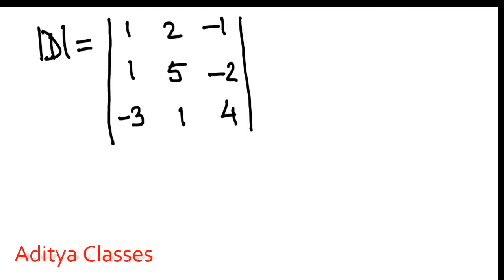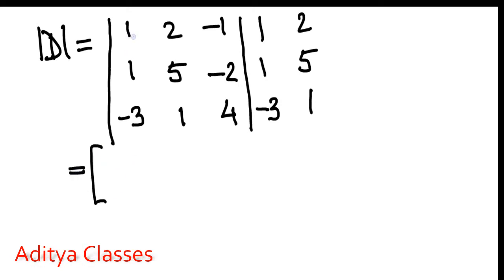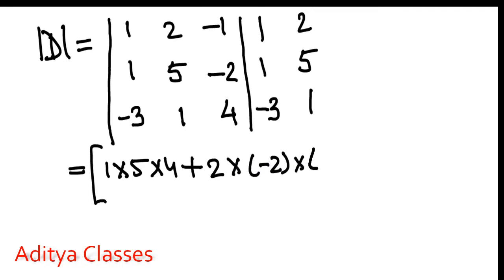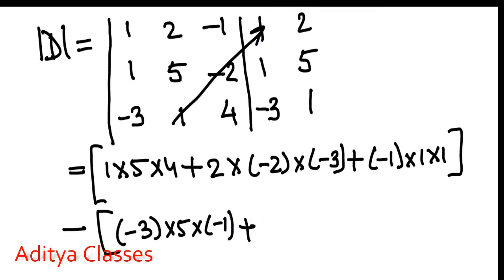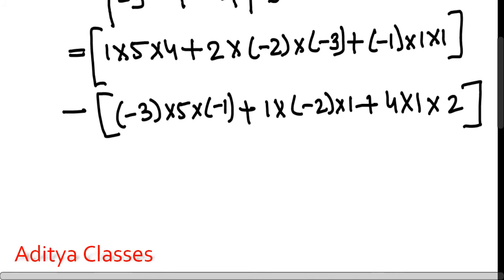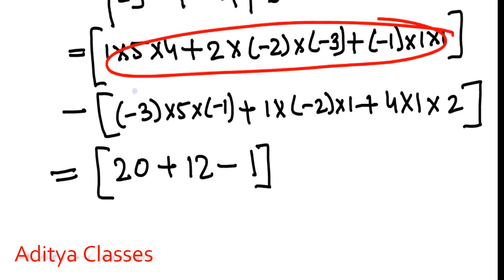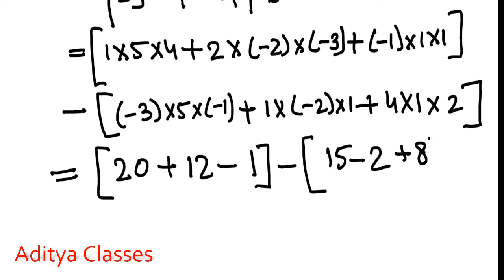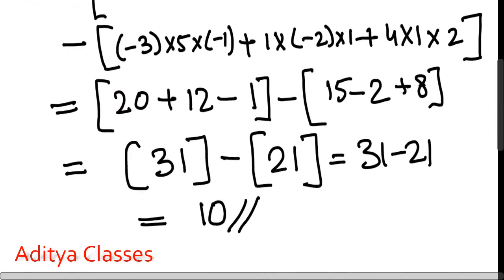Determinant 3X3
Determinants can be solved in multiple ways, but here is a way to solve determinant in a much more easier way for management students coming from non-mathematics background.